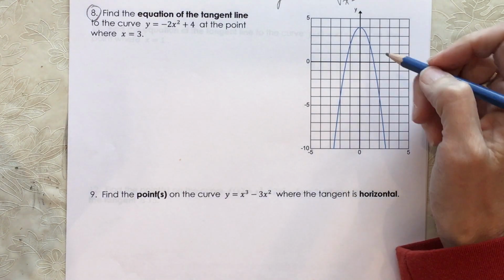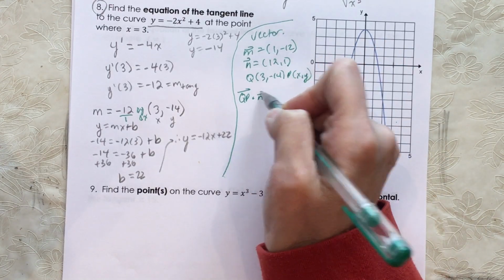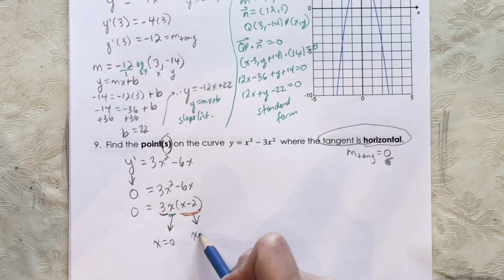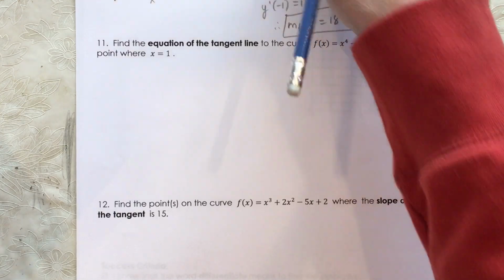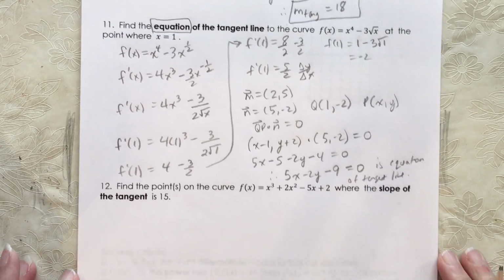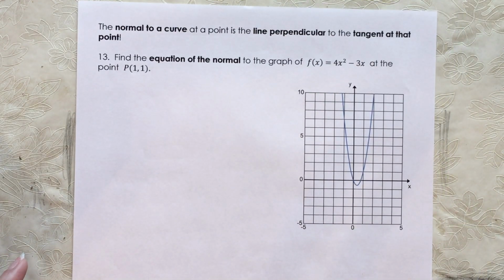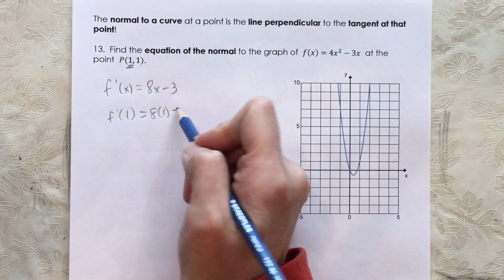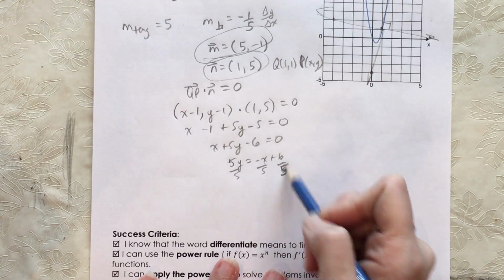Part 2 : The Power Rule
finish lesson on Power Rule